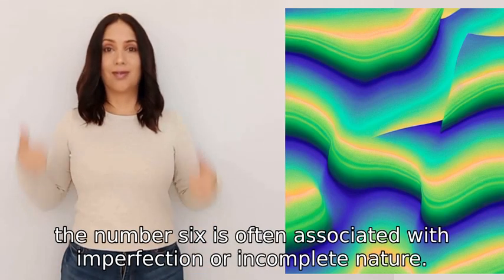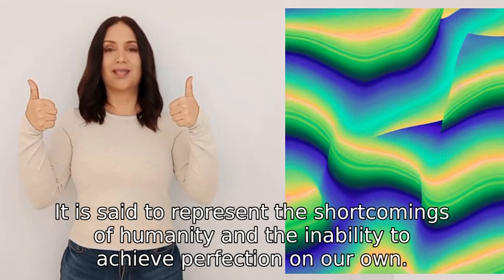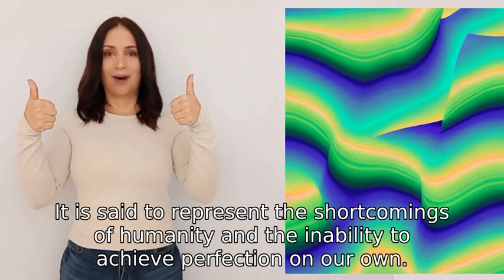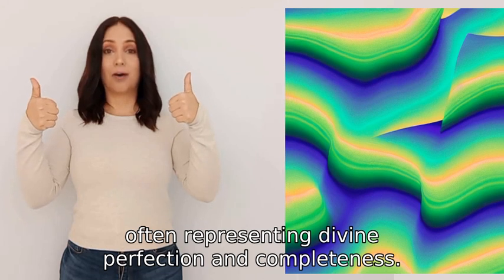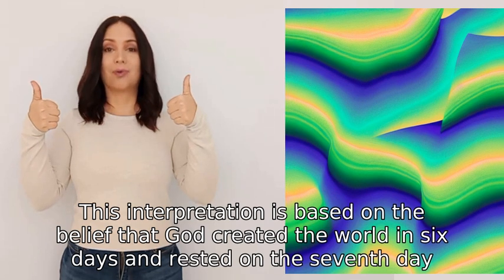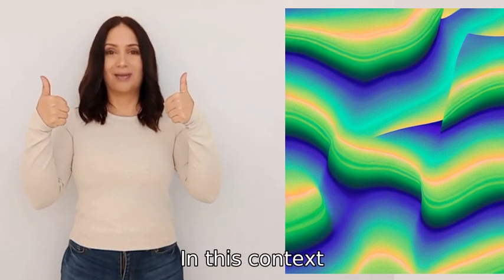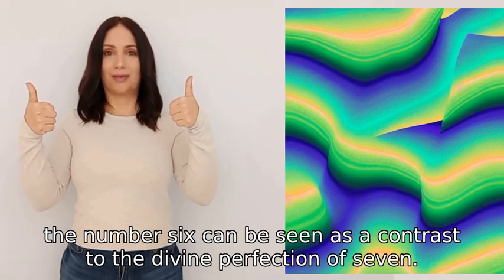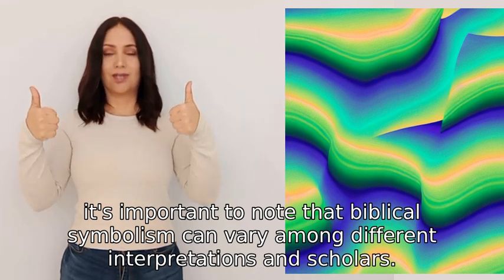in a blibical aspect, the triple number six is seen as negative; some say instead that it is the nu